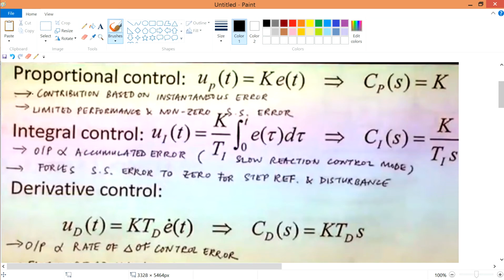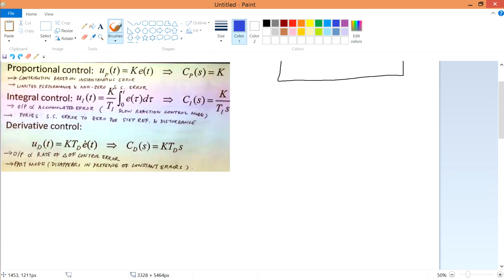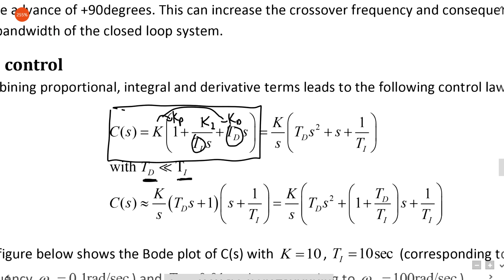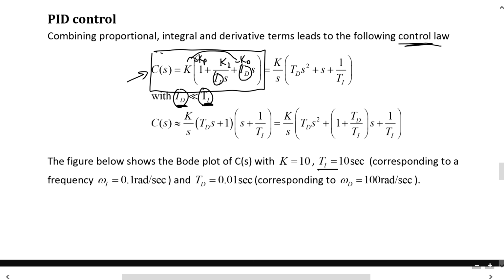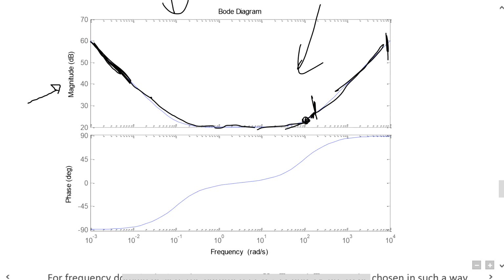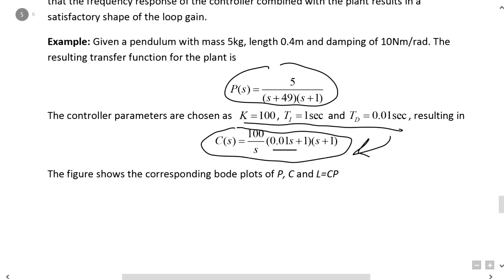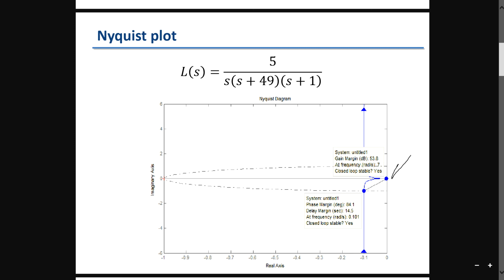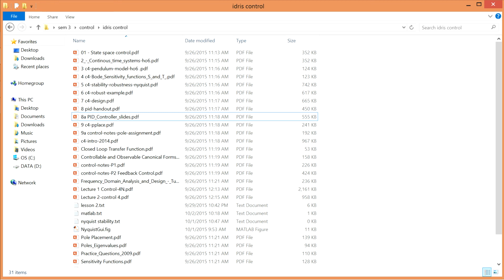l4v3 Using and observing graph trend of a P I D controller